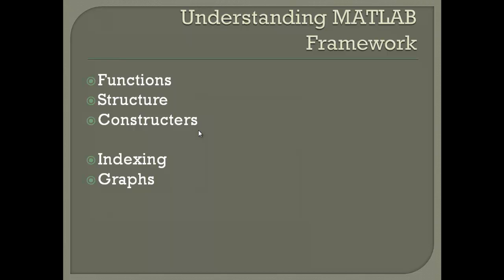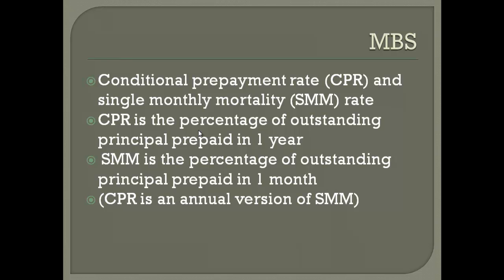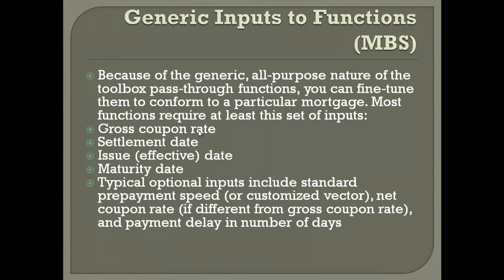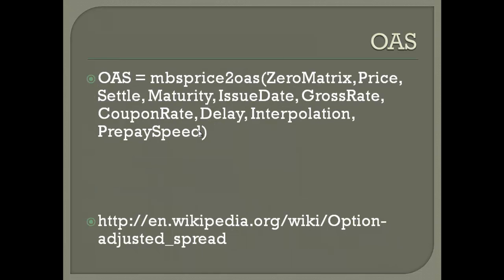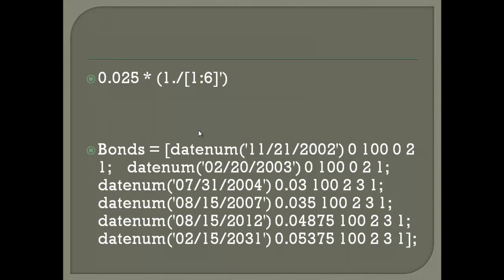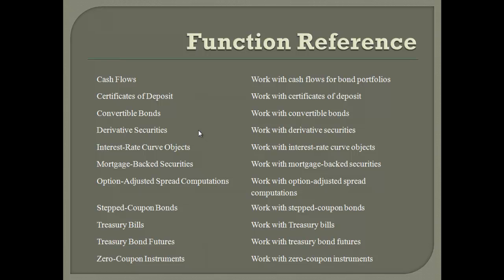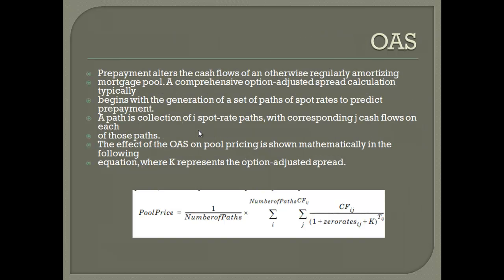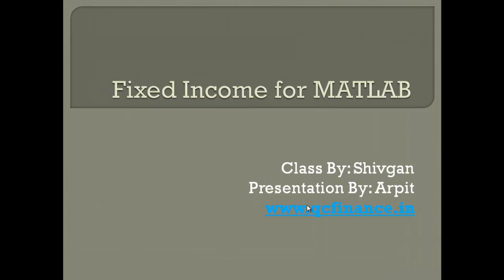Fixed income in MATLAB